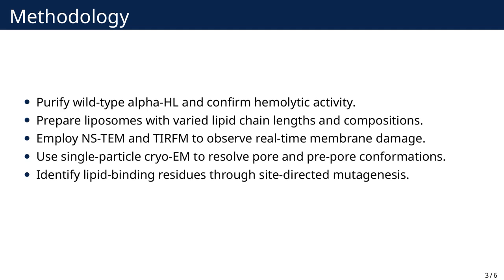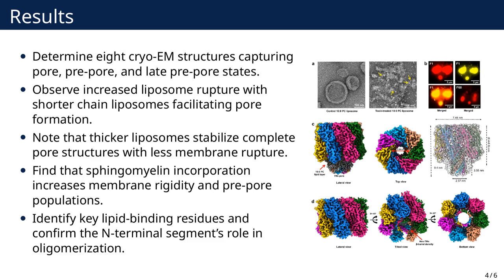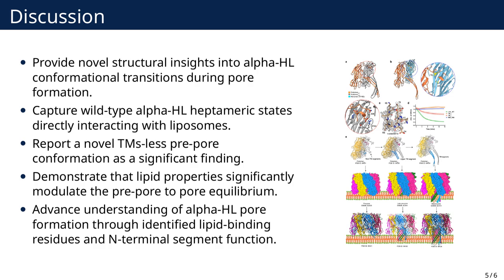How Bacteria Punch Holes in Cells: Visualizing the Alpha-Hemolysin Pore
How does Staphylococcus aureus destroy our cells during an infection?
This video dives into groundbreaking research from the Molecular Biophysics Unit at the Indian Institute of Science (IISc) that visualizes the "molecular drill" used by bacterial toxins.

Key highlights:
• The Killing Mechanism: Learn how alpha-hemolysin (α-HL) assembles into a mushroom-shaped pore to rupture cell membranes.
• Capturing the Invisible: See the first-ever near-atomic structures of "pre-pore" intermediates—the fleeting stages before the toxin completes its attack.
• Membrane Gatekeepers: Discover how different lipids, like sphingomyelin and cholesterol, can speed up or stall the pore-forming process.
• A New Way to Fight: Understand how mapping these structural changes helps scientists design better drugs to block bacterial virulence.

Video generated using SARAL, supported by ANRF